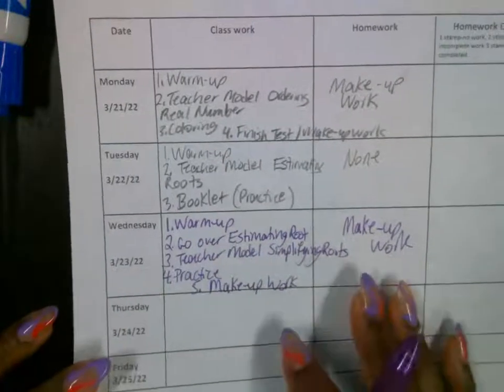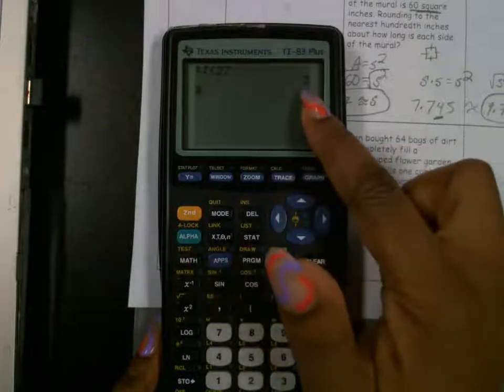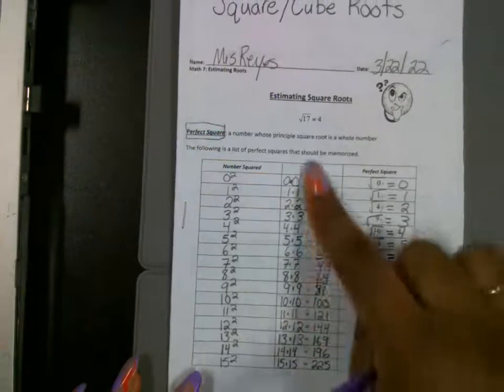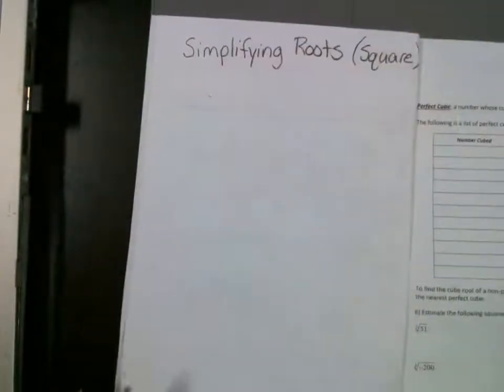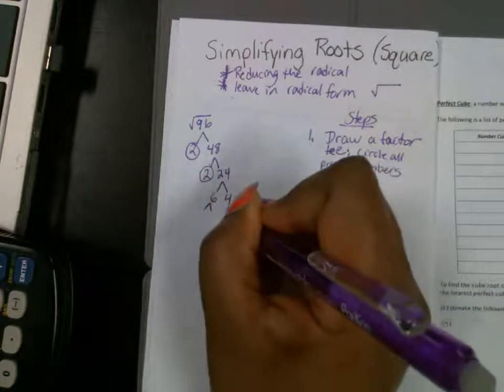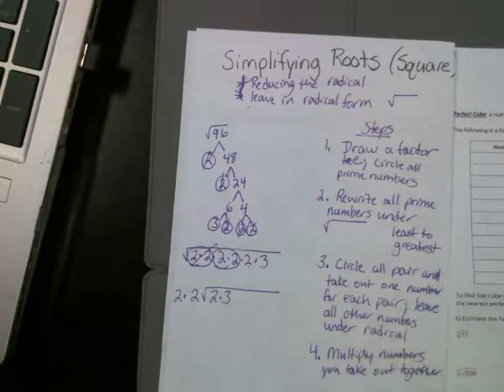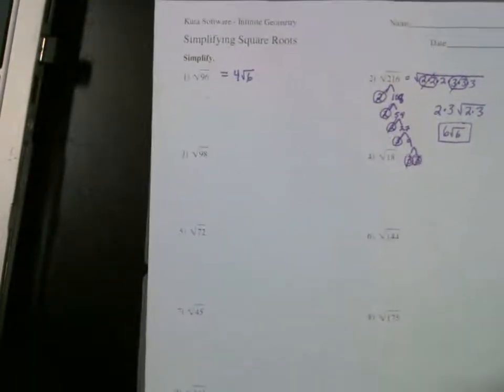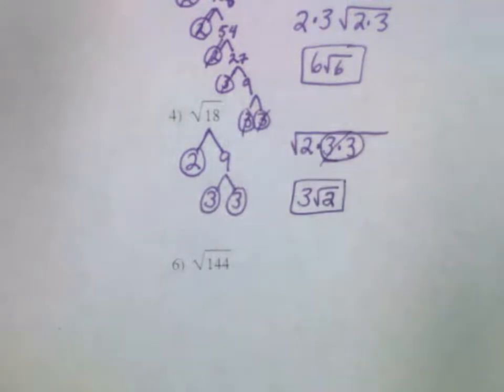Q3W9 M8 Wednesday: Square Roots